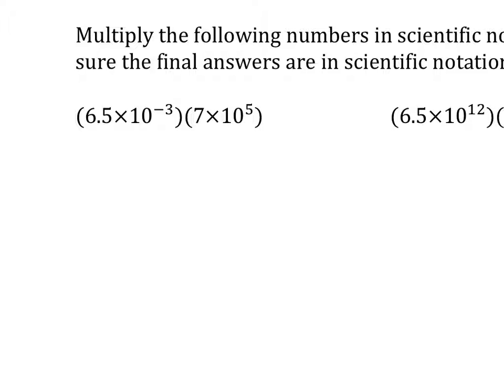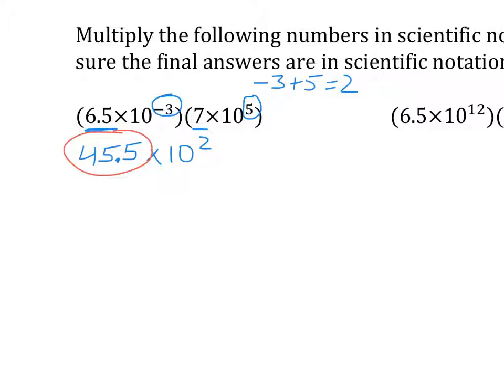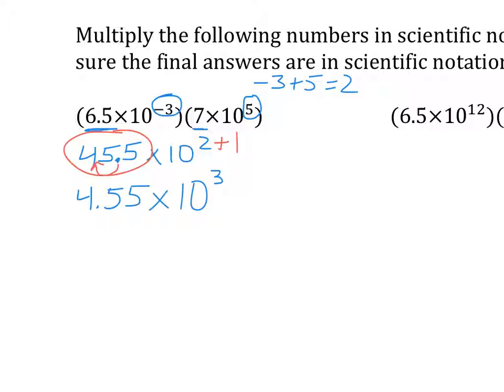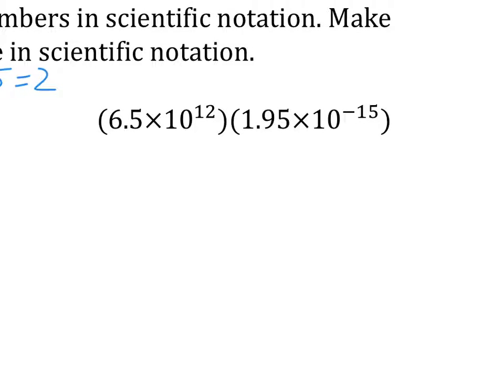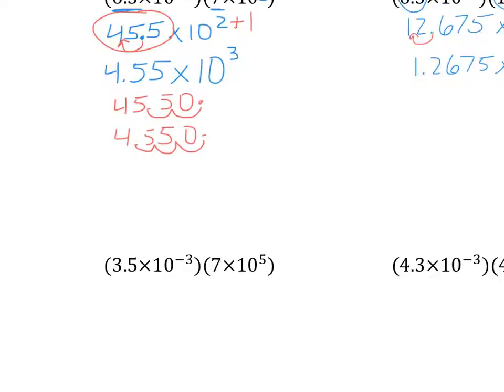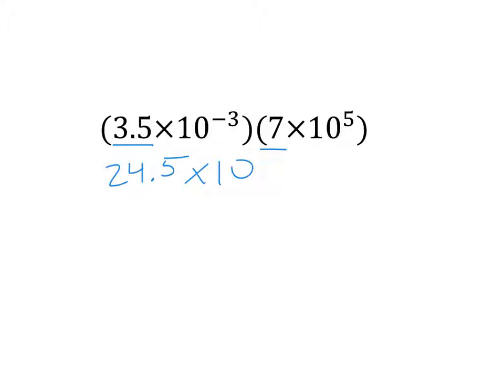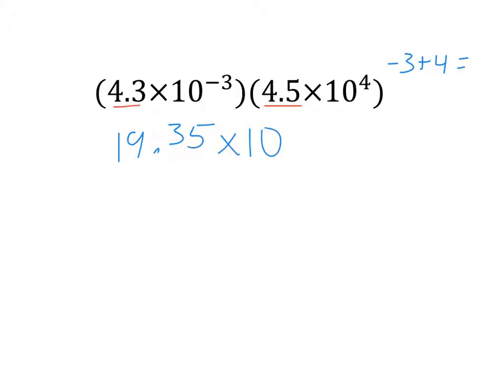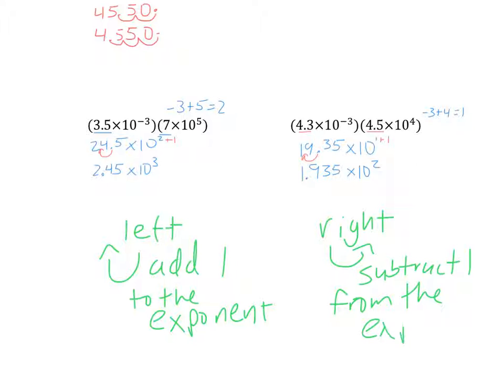Multiplying in Scientific Notation